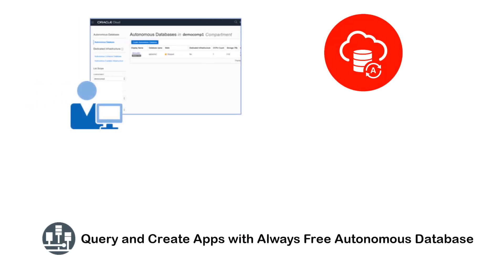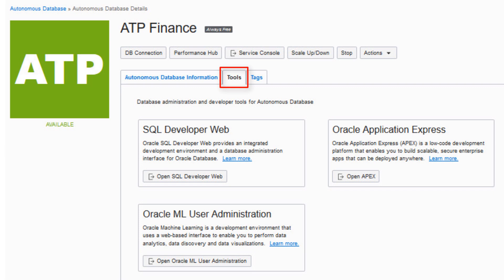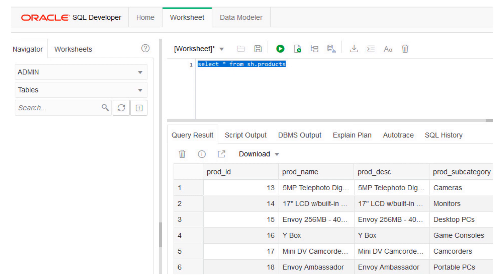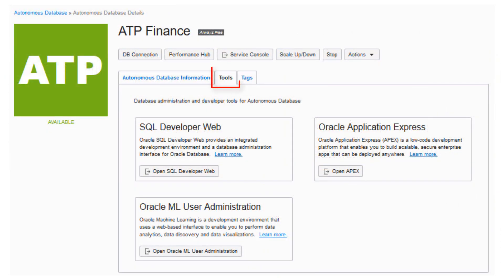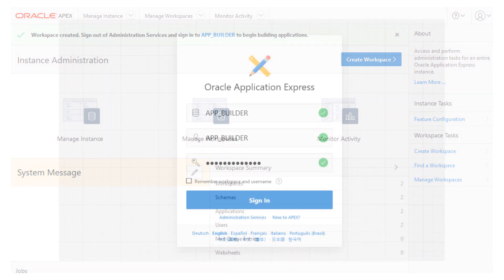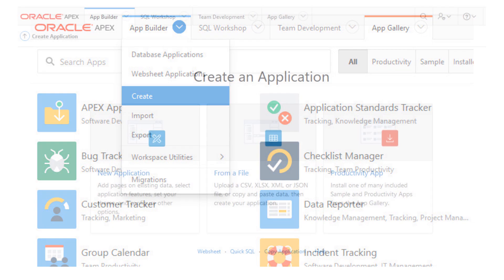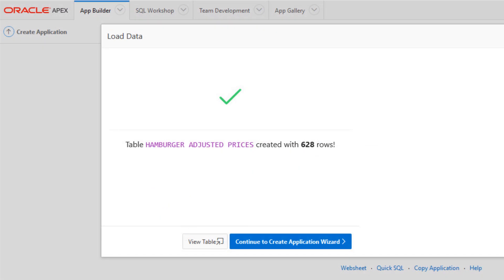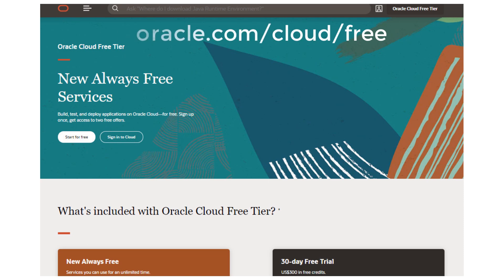Query and Create Apps with Always Free Autonomous Database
This video shows you how to query the data in an Always Free autonomous database using SQL Developer Web, and create an Application Express application using the Always Free database.
1080p/720p HD.